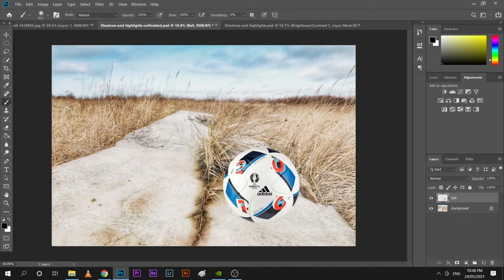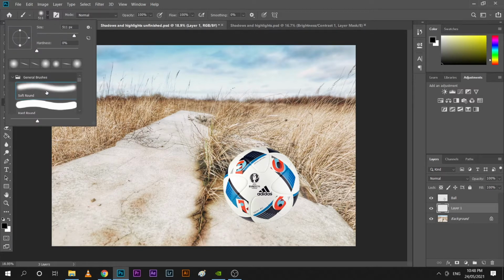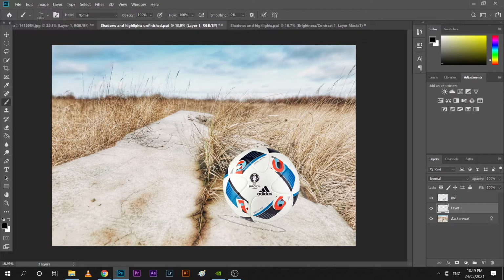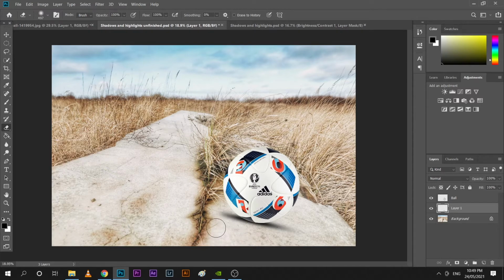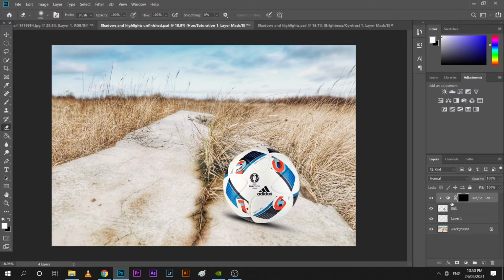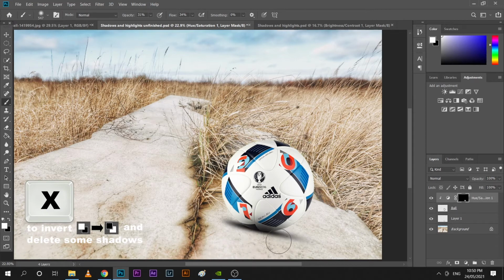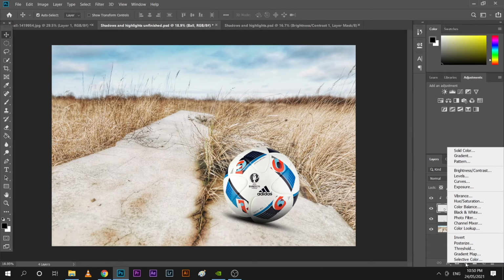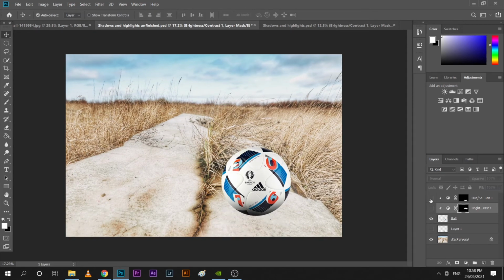How to Make Realistic Shadows in Photoshop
In this short tutorial, you're gonna learn how to make realistic shadows using photoshop the fast and easy way. You just need only 2 adjustment layers to create those highly realistic shadows.

Song          Candyland
Artist           Tobu
LatinAutorPerf, Featherstone Music (publishing), AMRA, UMPI, LatinAutor, and 10 Music Rights Societies